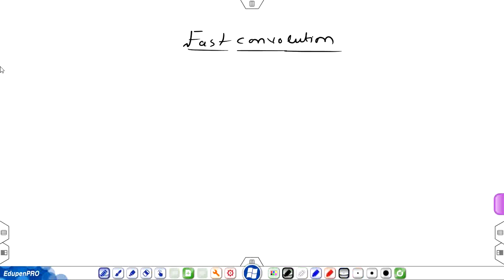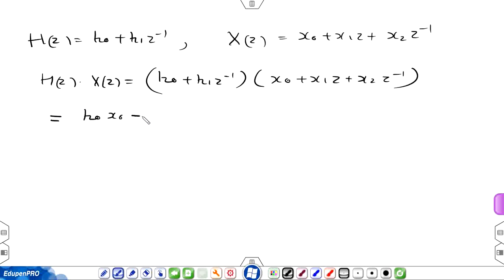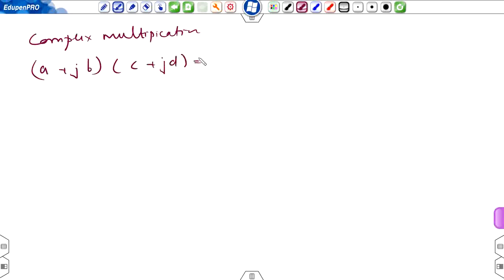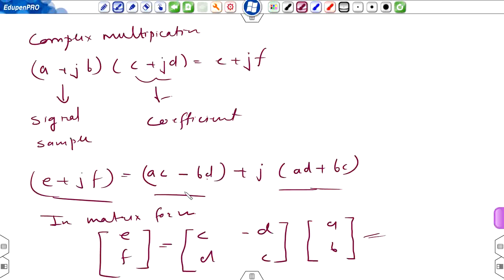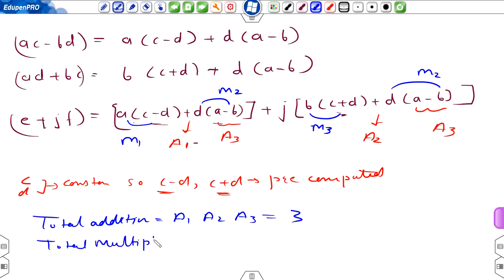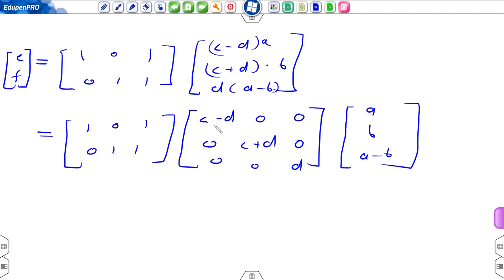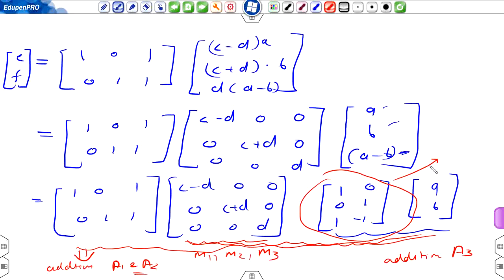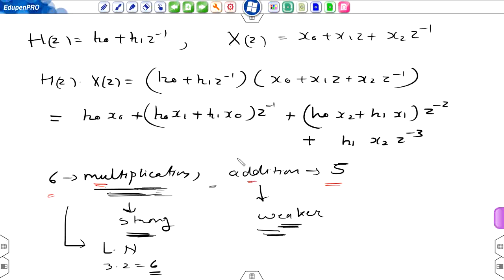lec 35 fast convolution introduction